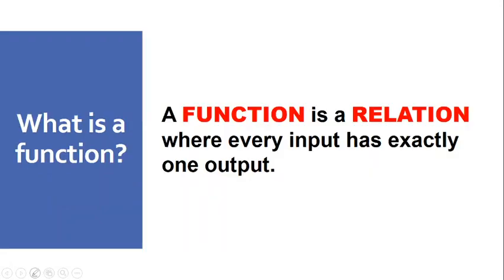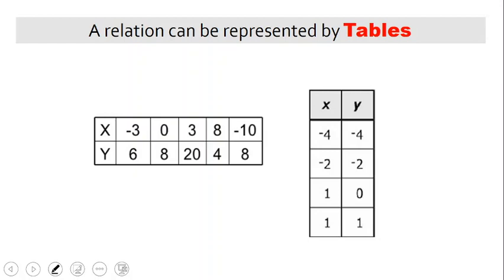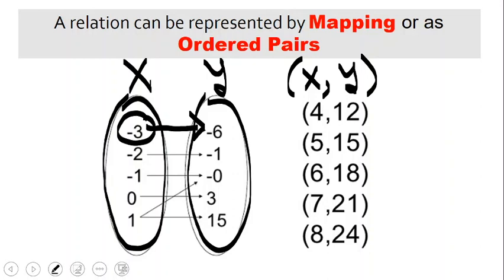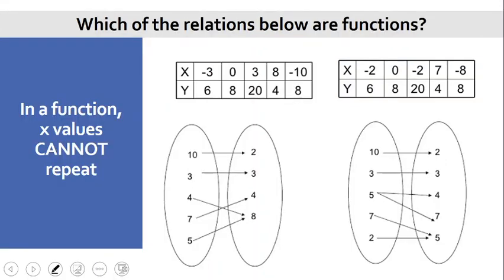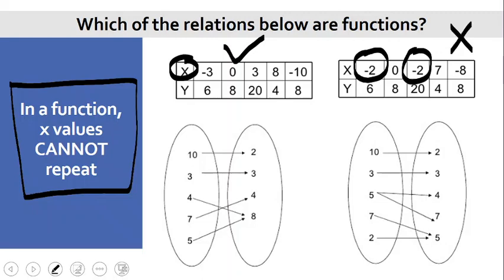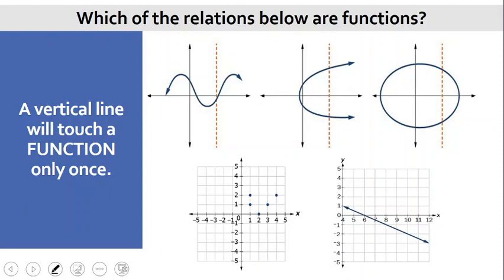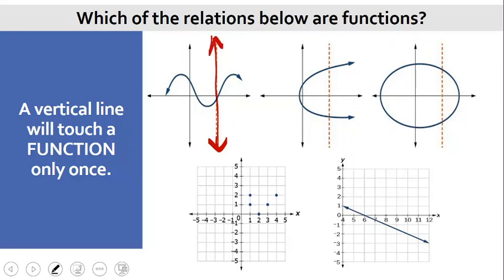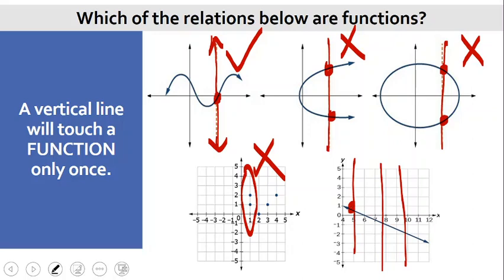Function or Not a Function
The student will learn how to identify a function when given relations represented as tables, mapping, and graphs.